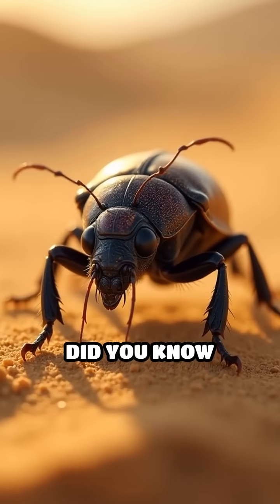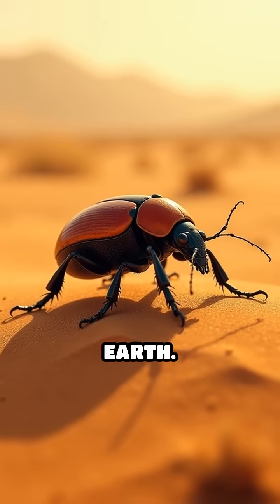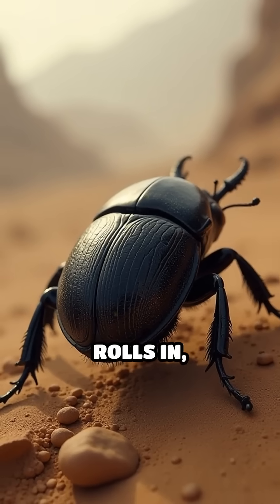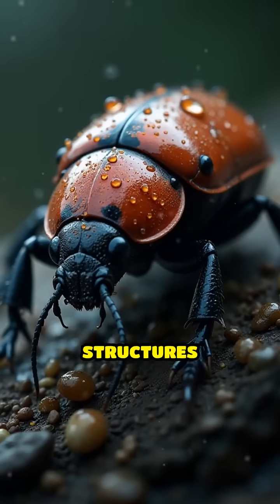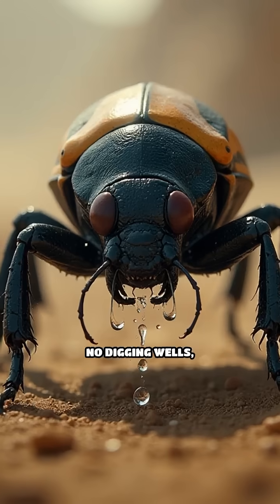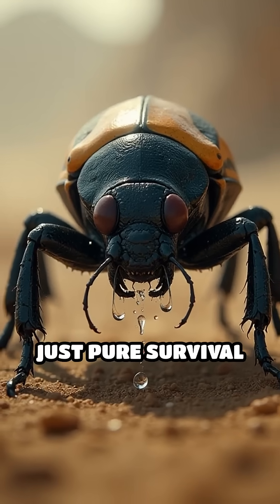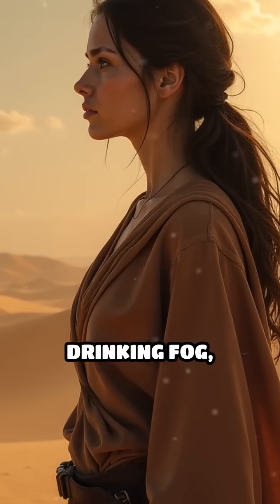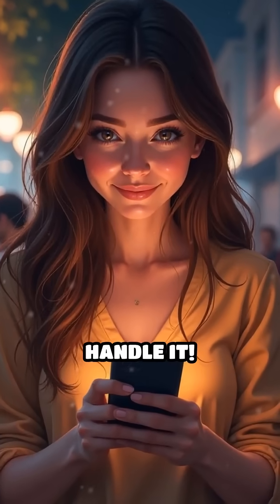The Beetle That Drinks Fog for Survival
Discover the Namib Desert beetle’s amazing water trick! Can you survive like this?